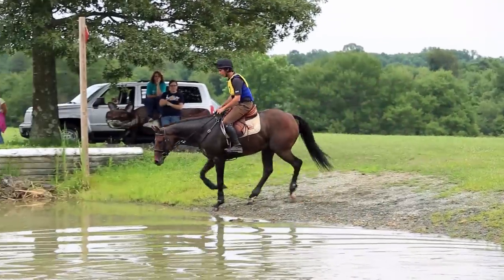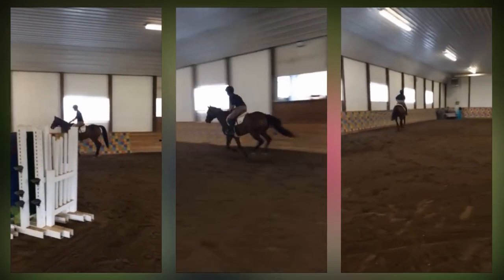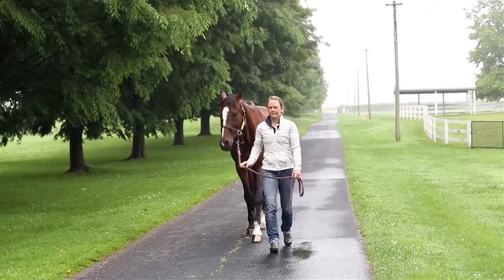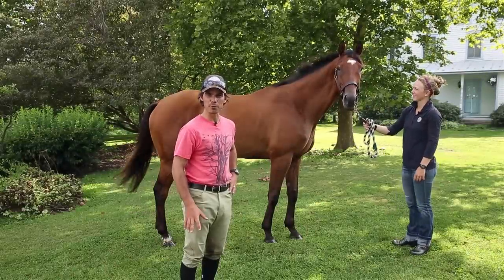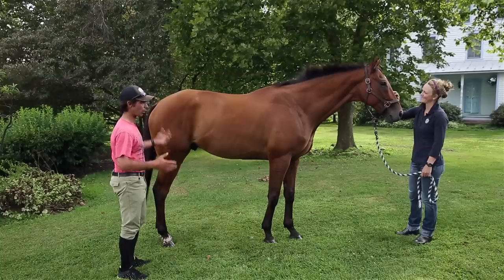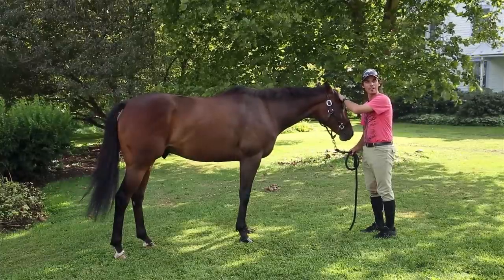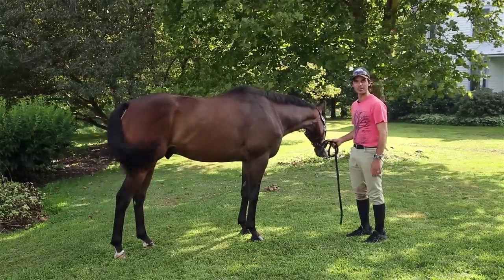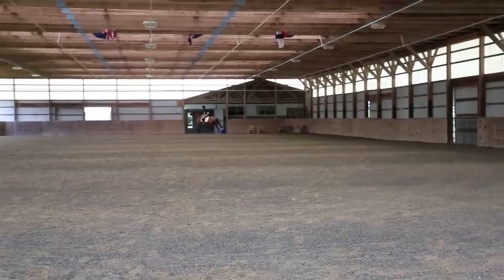What to look for in an OTTB prospect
This week we discuss our process and checklist for selecting the perfect OTTB.

Facebook.com/eventiontv
Facebook.com/rightstartphotography

Produced by Schramm Equestrian and Right Start Photography.